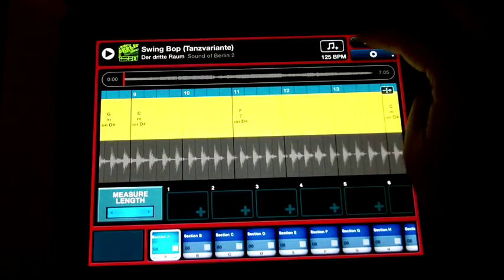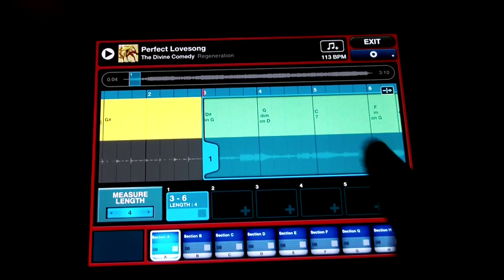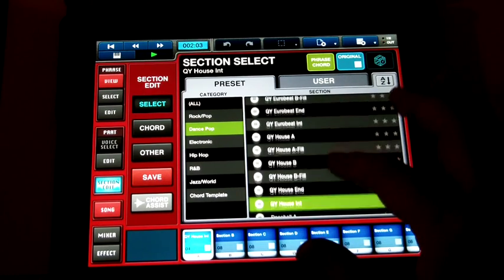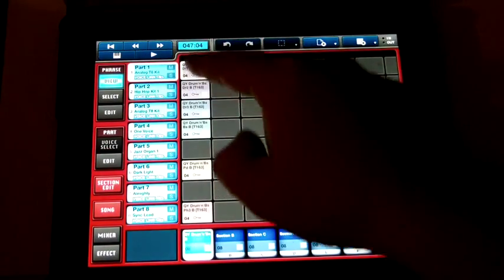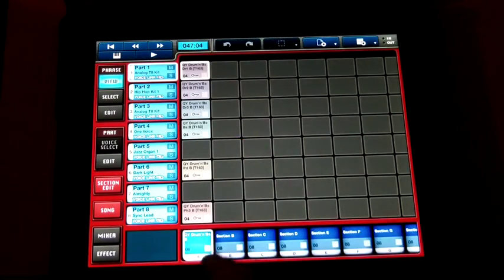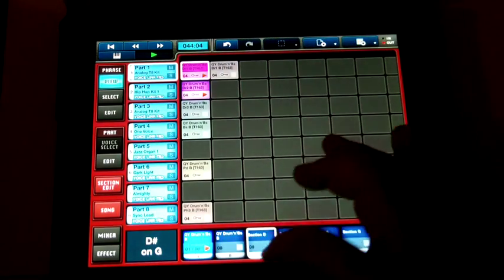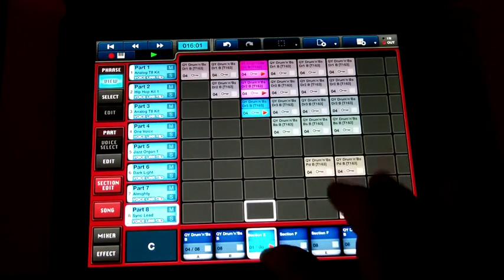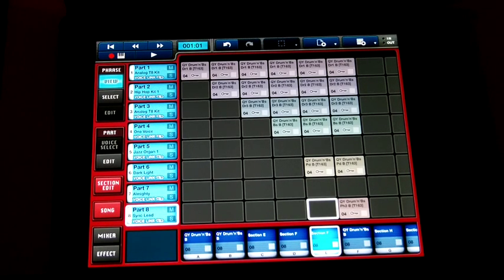Yamaha MMS Pt5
How to use Chord Assist and build a track from a single loop.